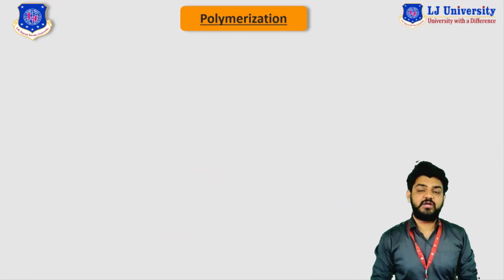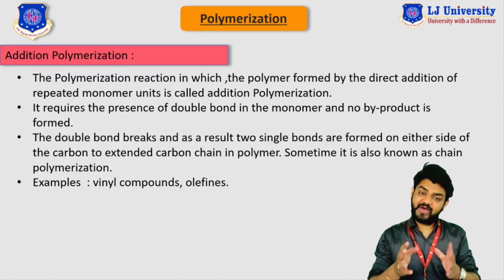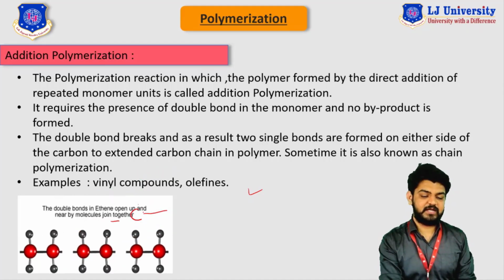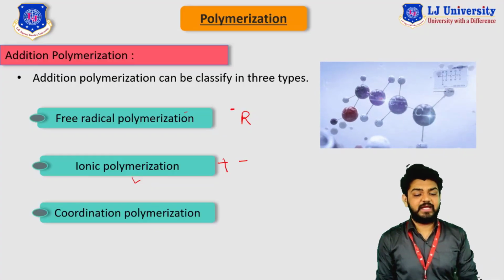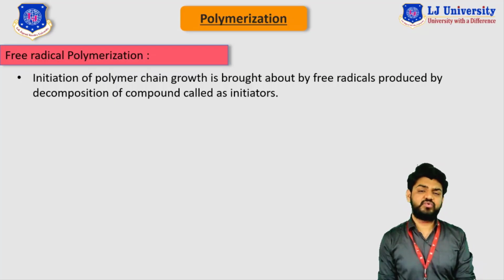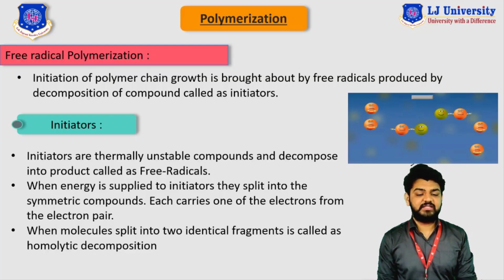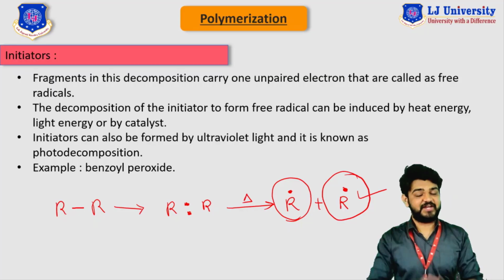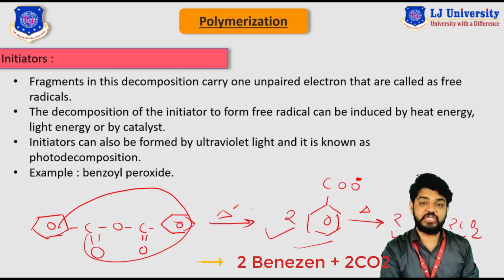PST CHAP3 part2